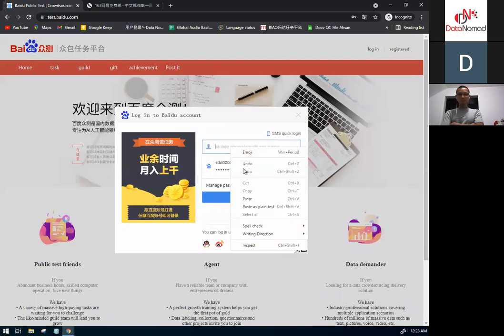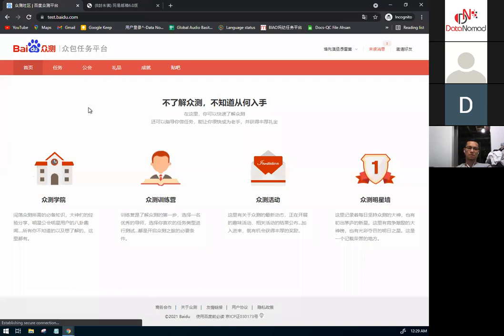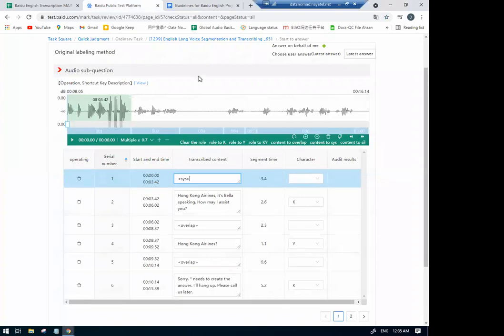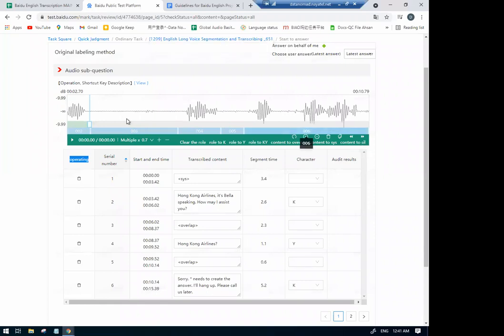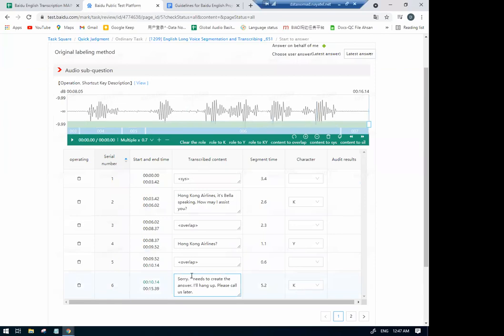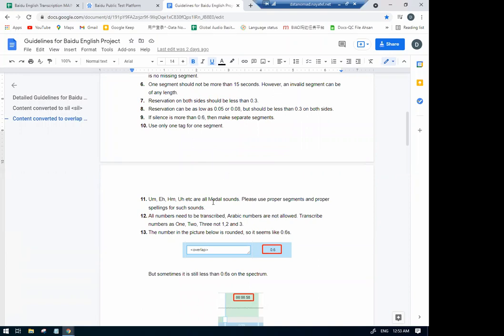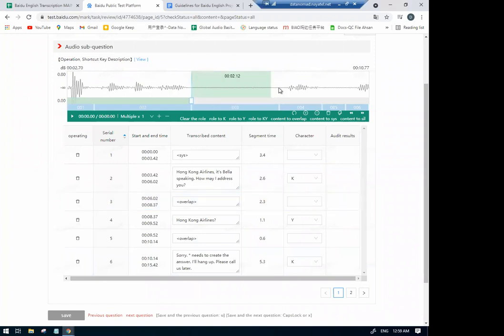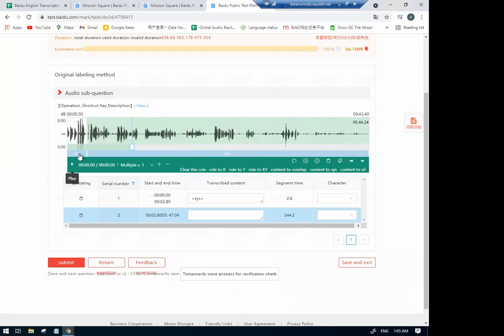Baidu English Transcription training Day 2